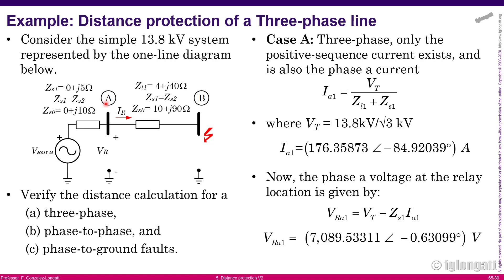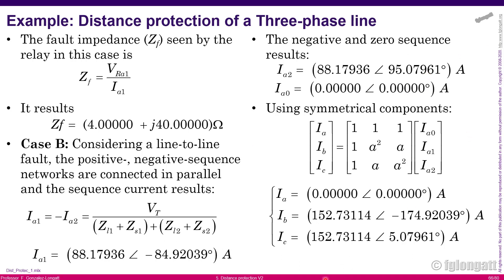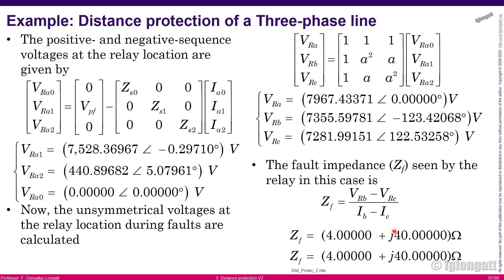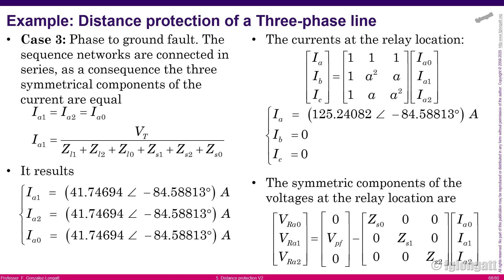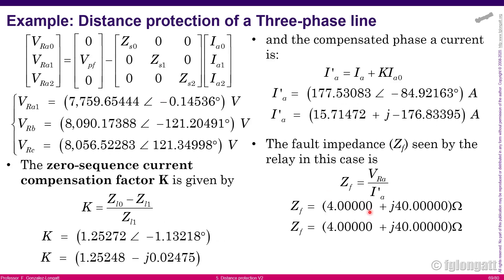Class 5 Distance Protection PART IV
OBJECTIVE: This Chapter is related with a very brief introduction to distance protection, with special emphasis on stepped distance protection.

AGENDA
Drawback of the overcurrent protection
Introduction to Distance Protection
Example: Introduction to distance relaying
Effect of Load Conditions
Example: Effect of Load Conditions
Distance Relay: Characteristic Types
Relationship Between Relay Voltage and ZS/ZL Ratio
Distance protection of a Three-phase line
Three-phase
Line to line
Line to ground
Example: Distance protection of a Three-phase line
Relays in Un-faulted Phases
Fault Resistance (Rarc)
Relays for Multiterminal Lines
Stepped Distance (step-distance) Protection Scheme
Zone 1 settings
Zone 2 settings
Zone 3 settings
Settings for Reverse Reach and Other Zones
Example 1 and 2: Stepped Distance Protection
Distance protection of Parallel lines
Example: Distance protection of Parallel lines

The main documents (slides, etc) are stored at the ResearchGate repository

A GitHub repository has been developed to store all scripts, and numerical examples used in this project: